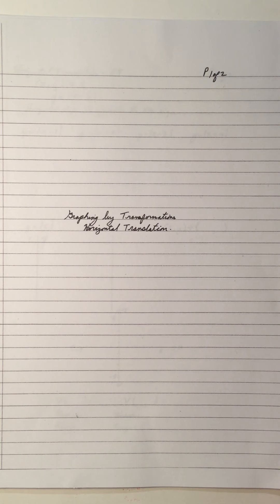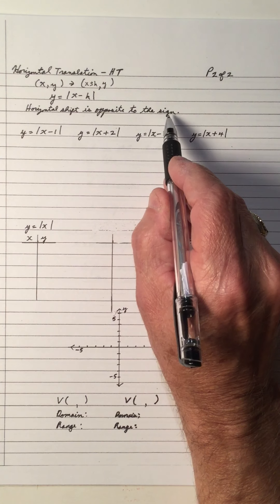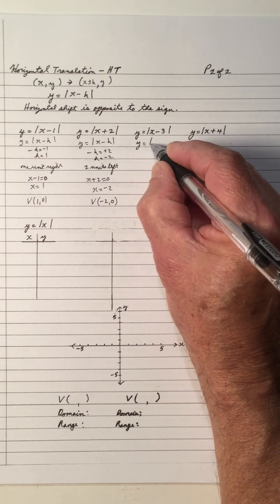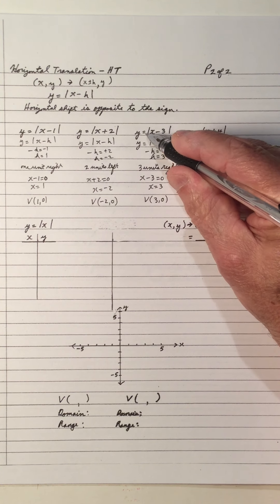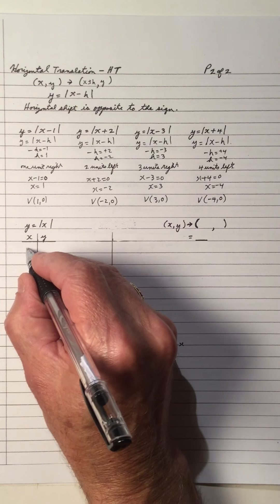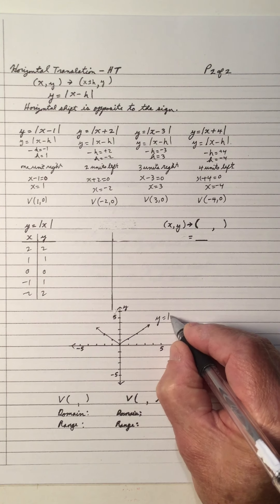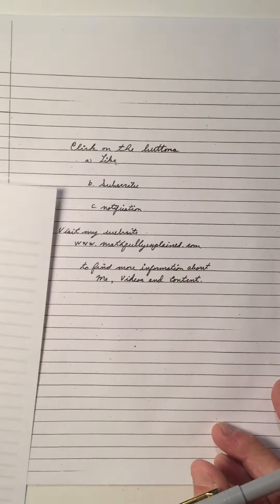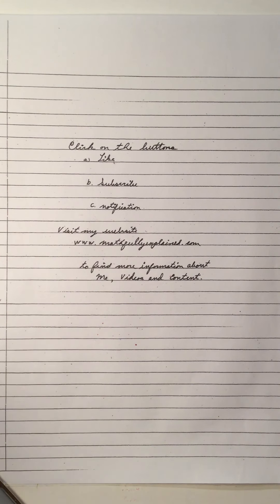Graphing by Transformations - Horizontal Translation